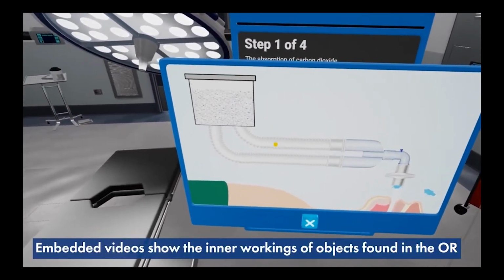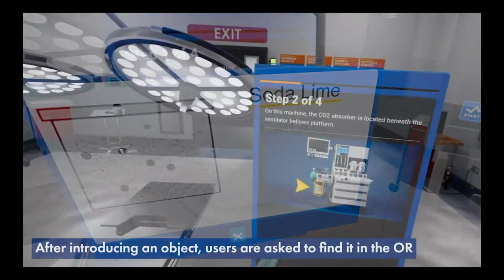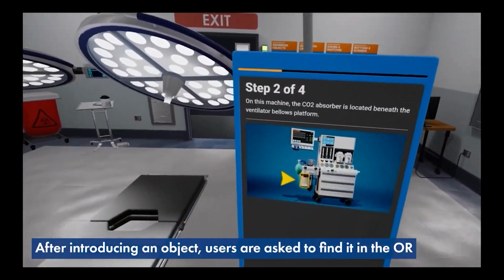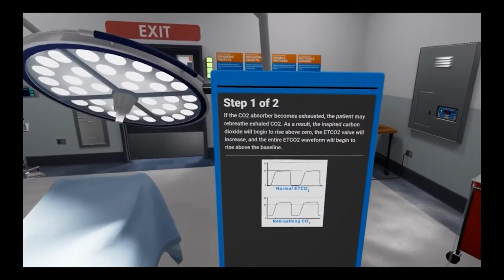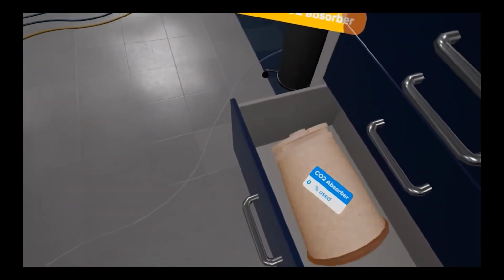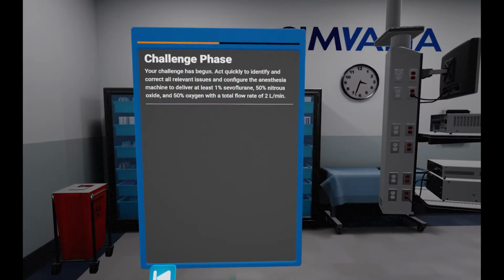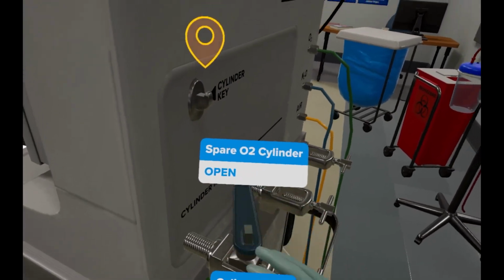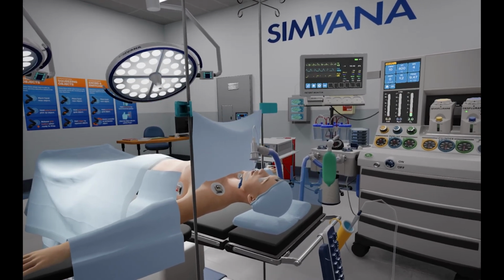SIMVANA - Learning Anesthesia Through VR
In this video, Peter explains how anesthesia learning takes place within the SIMVANA mastery lesson framework.